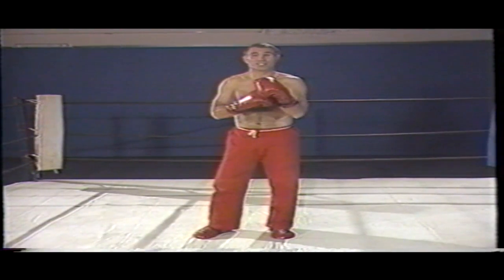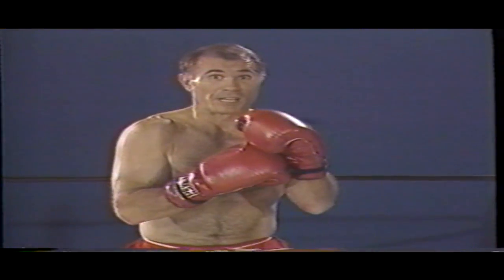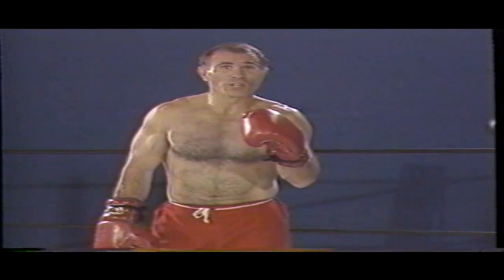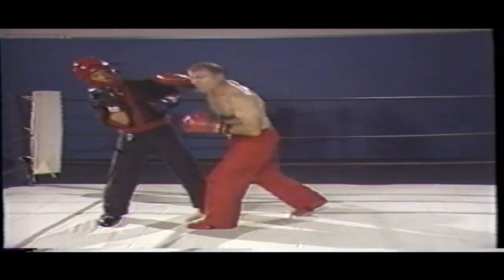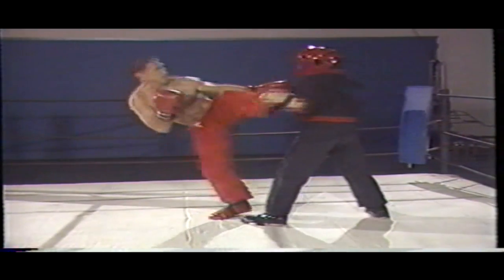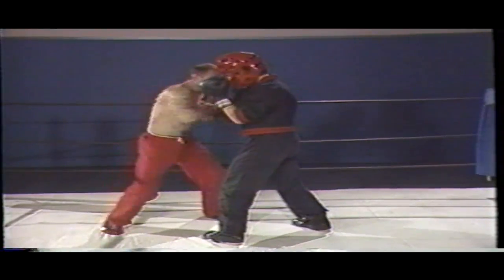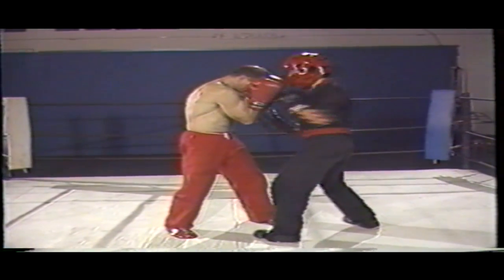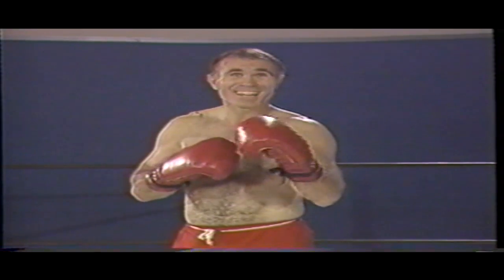Bill Superfoot Wallace How to Power Fight 1hr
Bill Superfoot Wallace Power Fighting Vol2. I have written permission from Bill himself to post this video

The champ shows you the advanced full contact combinations that made him undefeated world full contact champion. .